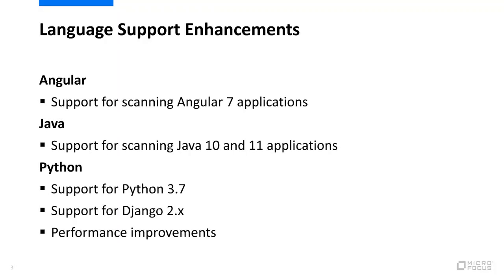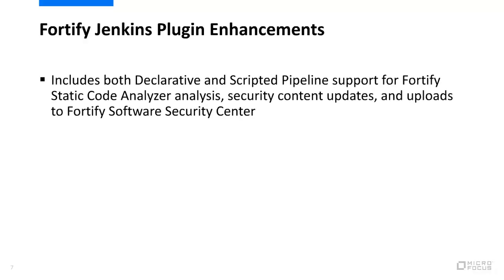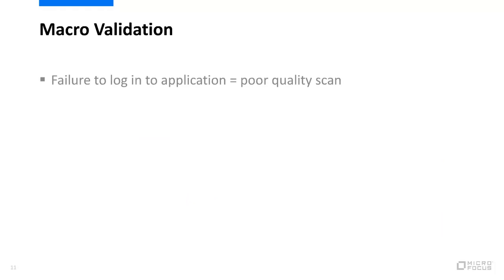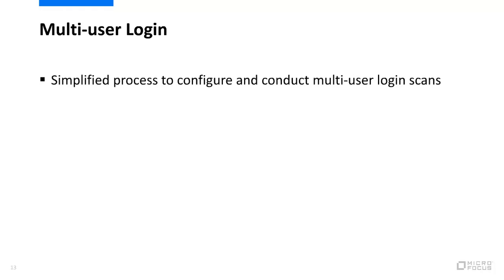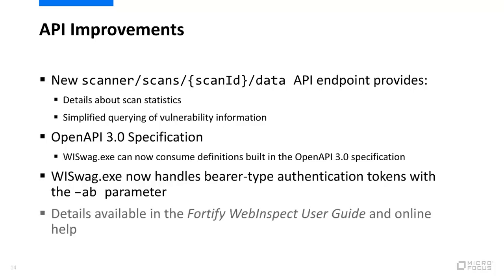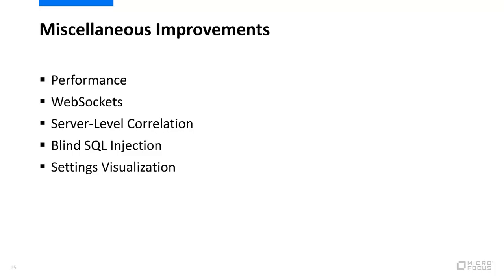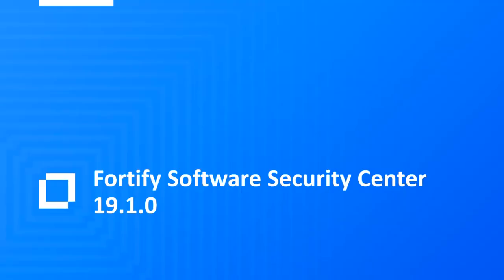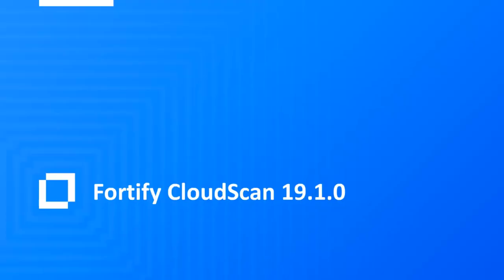Whats New in Fortify Software v 19.1.0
This video provides a brief overview of the features and functionality introduced in version 19.1.0 of Fortify Static Code Analyzer, Static Code Analyzer Tools, WebInspect, WebInspect Enterprise, and Software Security Center.